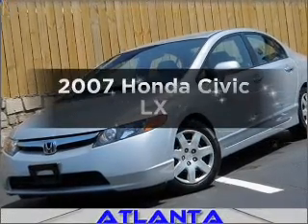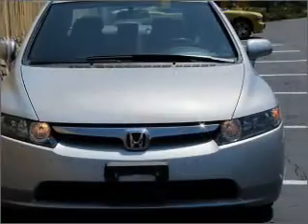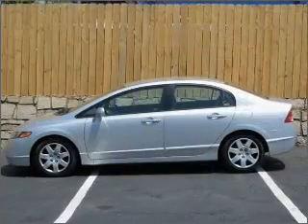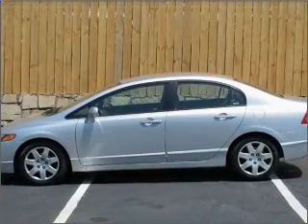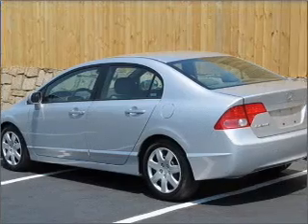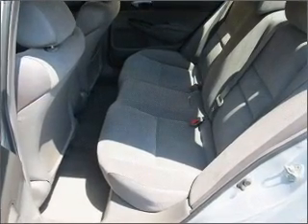2007 Honda Civic - Marietta GA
Year: 2007
Make: Honda
Model: Civic
Trim: LX
Engine: 1.8 liter inline 4 cylinder 16 valve
Transmission: 5-Speed Automatic
Color: Alabaster Silver Metallic
Mileage: 34500
Addre